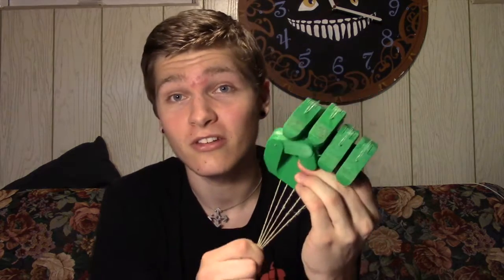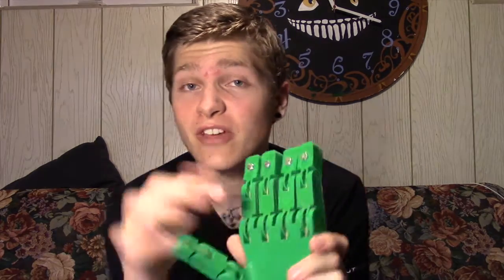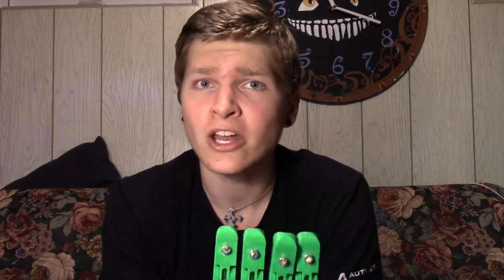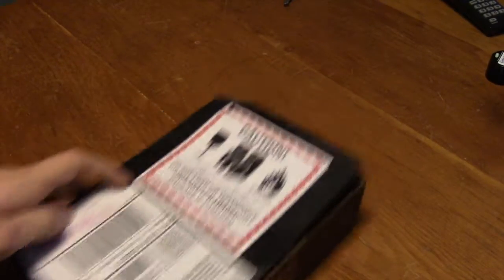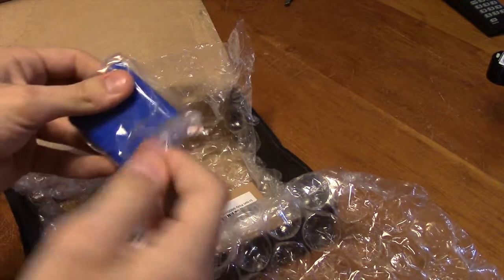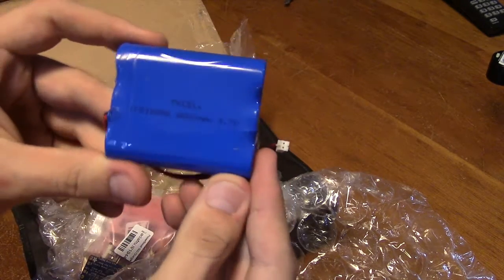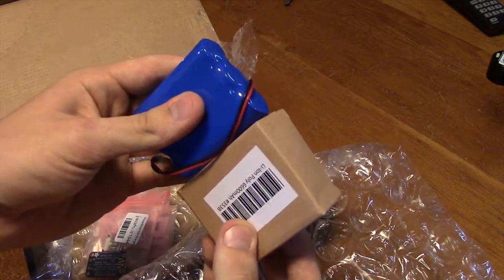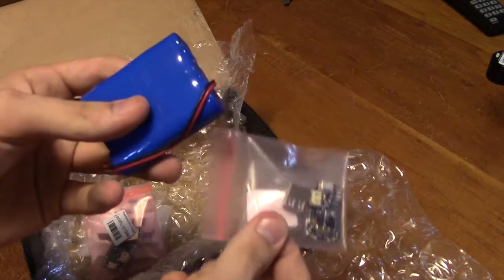ATLAS Arm Episode 1 - Prototyping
This is episode 1 of my 3D printed prosthetic hand project.  In it I design and construct a basic proof of concept prototype to help me design the final hand more intelligently.

Building this prosthetic is part of my UConn IDEA Grant project.  The UConn IDEA Grant is a university grant where a student is awarded funds to accomplish a project they find interesting or helpful.